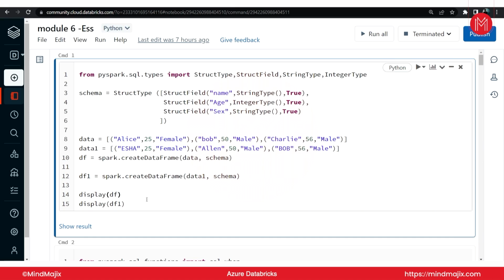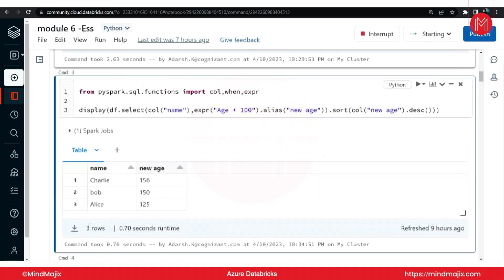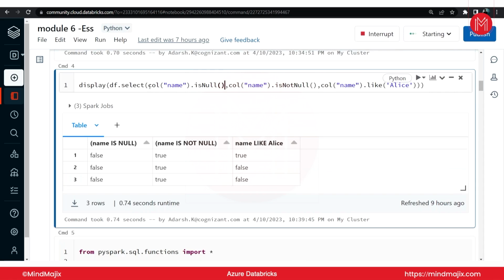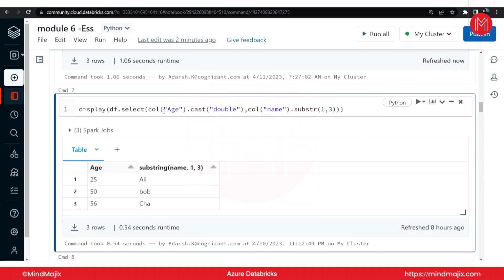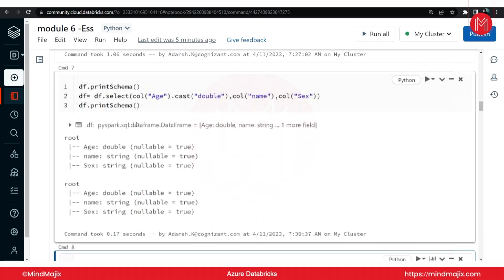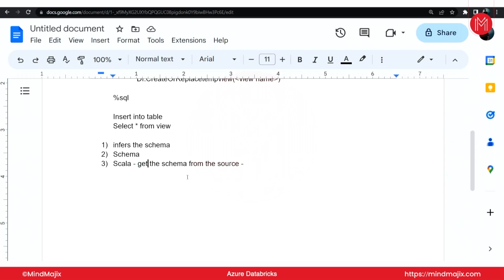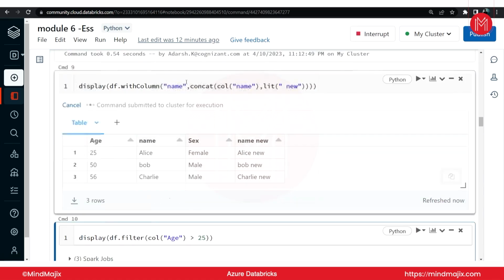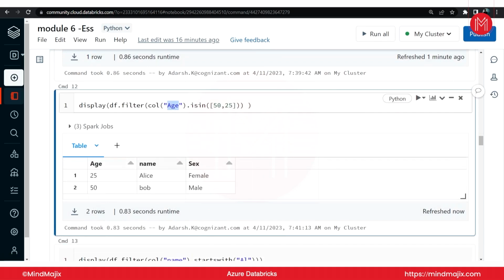DataFrame Columns in Azure Database | DataFrame Functions | Azure Databricks Tutorial | MindMajix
In this Azure Databricks tutorial, you'll learn about DataFrame columns and functions in Azure Databricks. Learn how to efficiently access, manipulate, and transform data using Spark DataFrames with practical examples.

Whether you’re working with Apache Spark DataFrames or just starting with big data analytics in the cloud, this tutorial is perfect for mastering how columns work within DataFrames on the Azure Databricks platform.

🔥 Following are the topics we covered in this DataFrame Column in Azure Databricks video:
✔ What are DataFrame columns in Azure Databricks?
✔ How to select, rename, and drop columns
✔ How to add new columns using expressions and functions
✔ DataFrame functions like withColumn(), select(), filter(), groupBy(), agg(), etc.

🔑 Key Features
👉 24/7 Support.
👉 Real-life Projects.
👉 Get Certified.